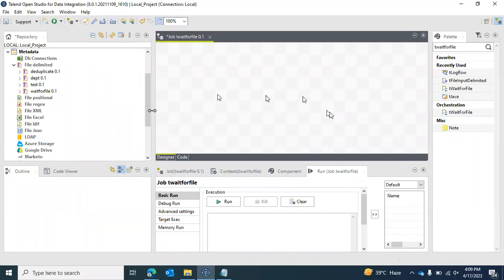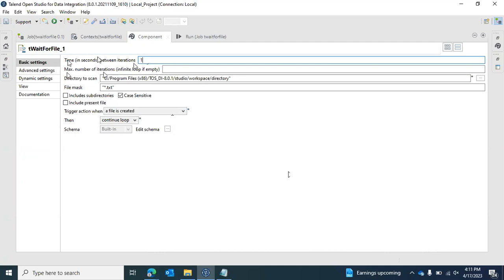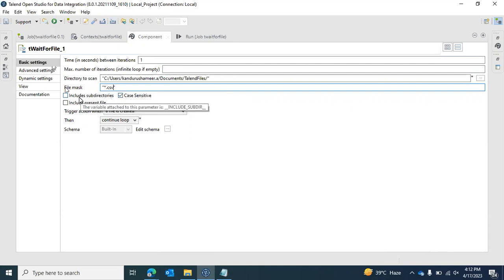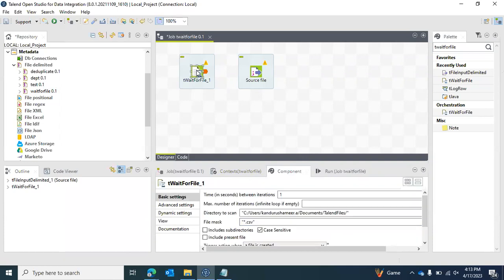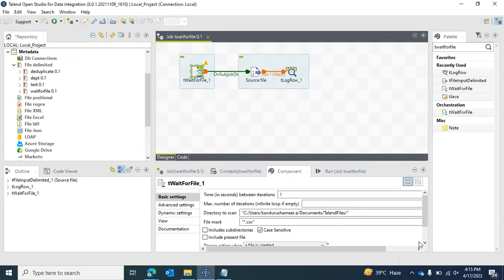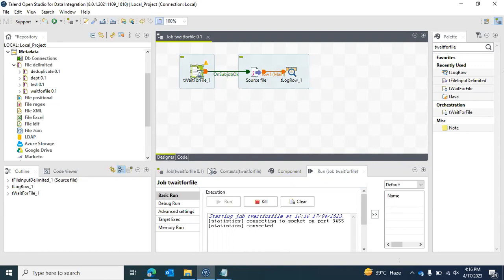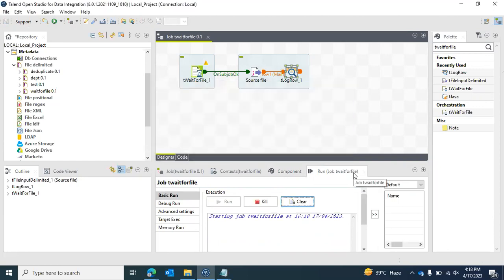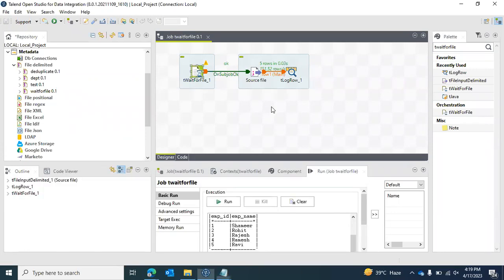Properties of tWaitForFile in talend || Talend session 26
This video describes with example on how to use tWaitforfile component in talend. Different properties of tWaitForFile components are explained